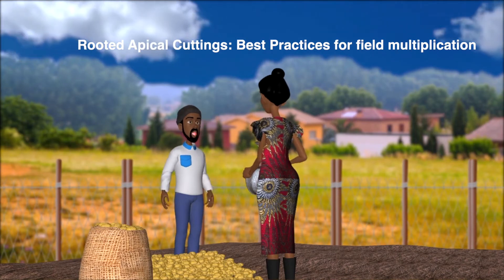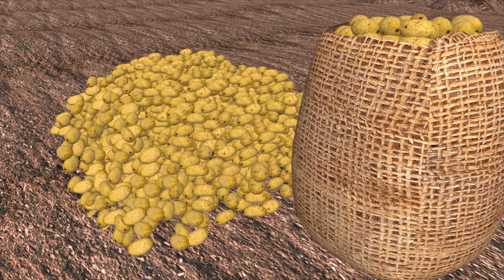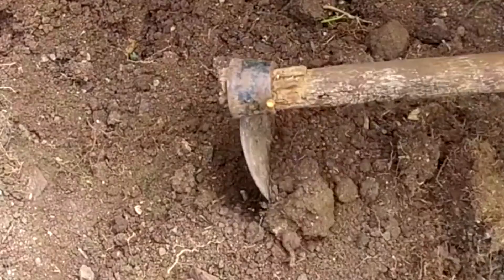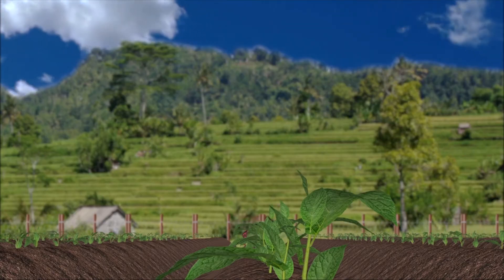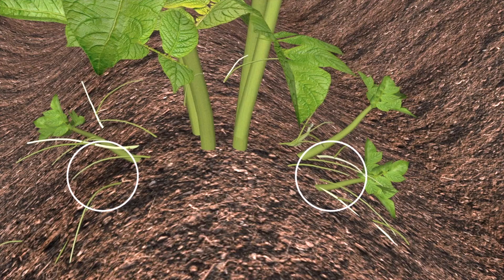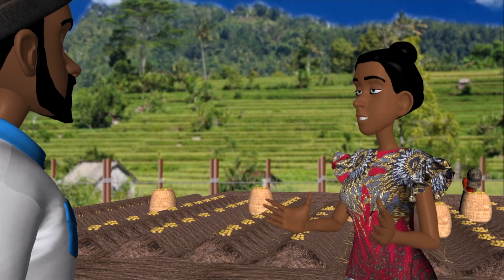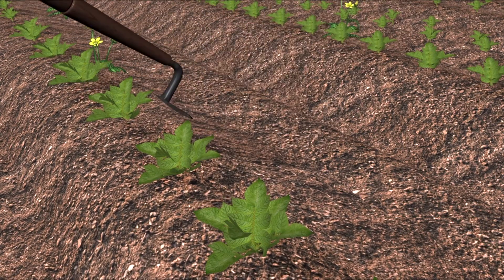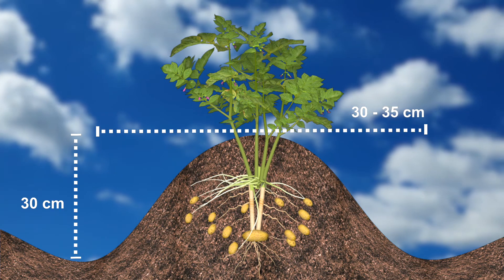Rooted Apical Cuttings: Best Practices for Field Multiplication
An overview of how to produce seed potatoes with Rooted Apical Cuttings.